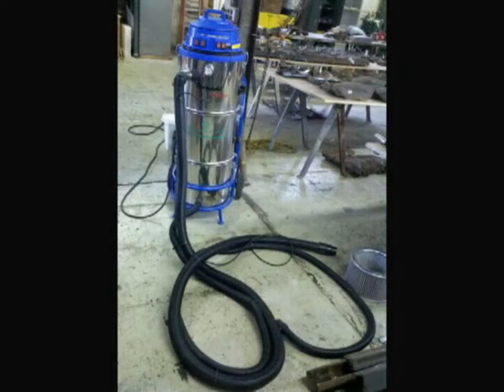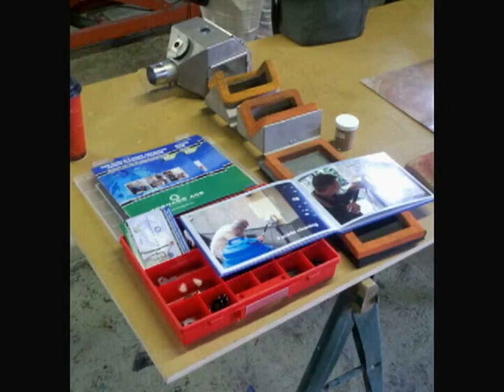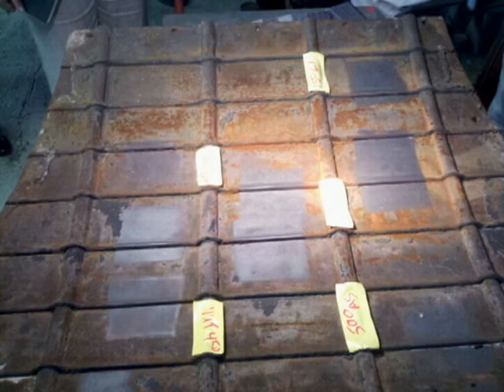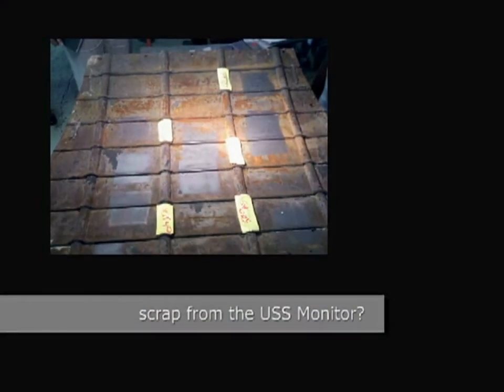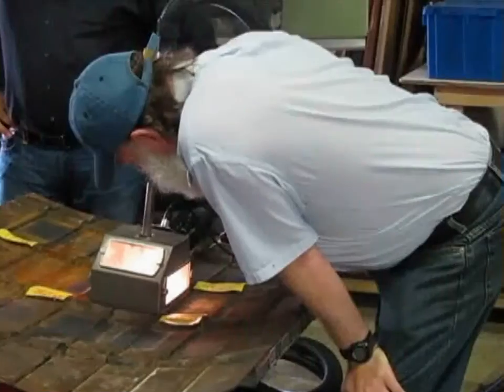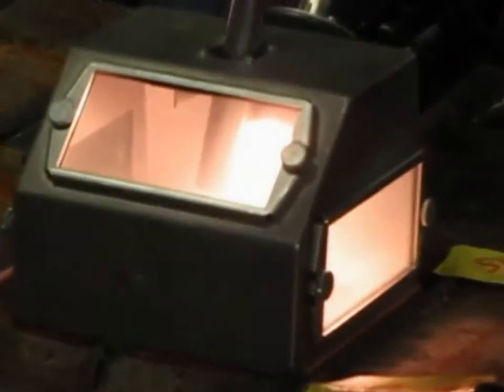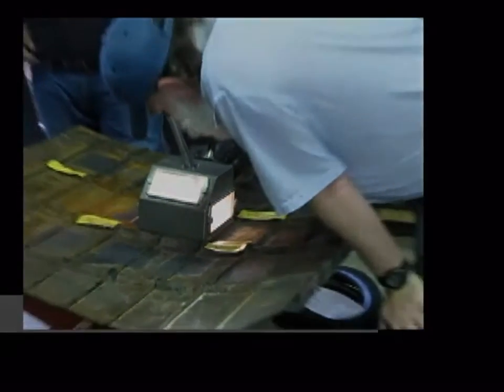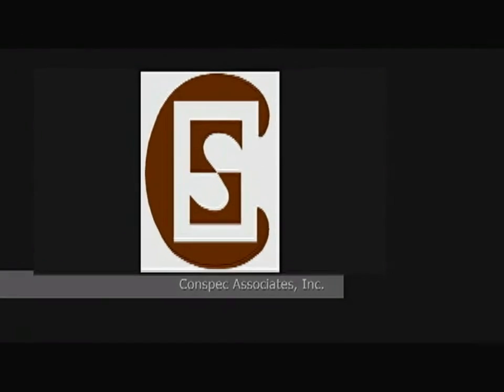Ken Follett on the Tornado